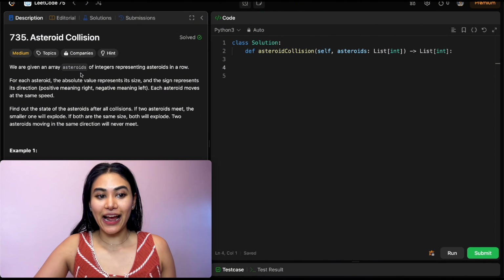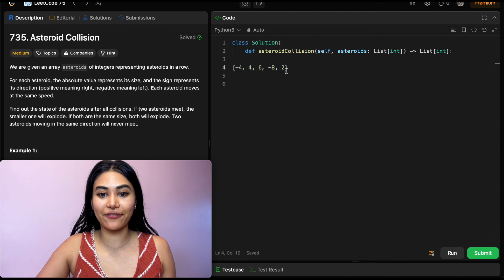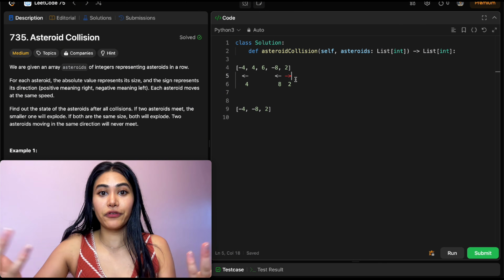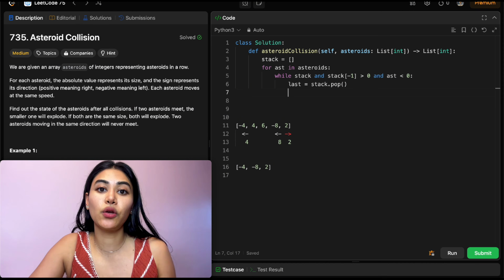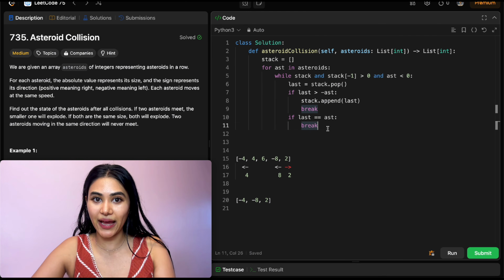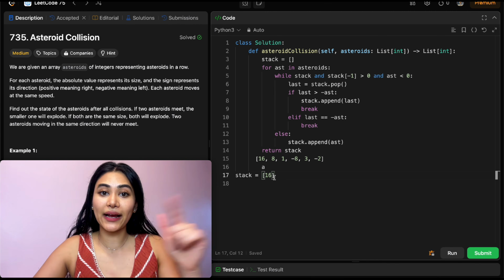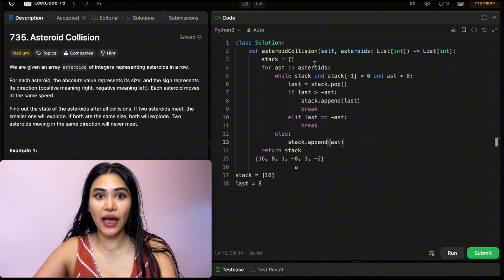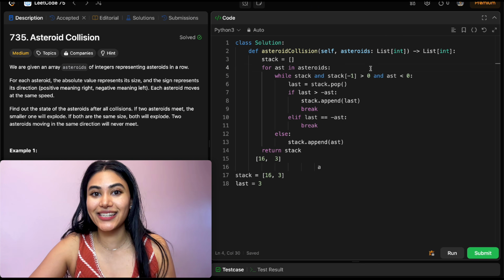Asteroid Collision - LeetCode 735 - Python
Explaining Asteroid Collision from leetcode in Python!

@1:51 -  Example + Explanation
@4:36 - Code
@8:50 - Code Walkthrough with Example
@12:30 - Time Complexity